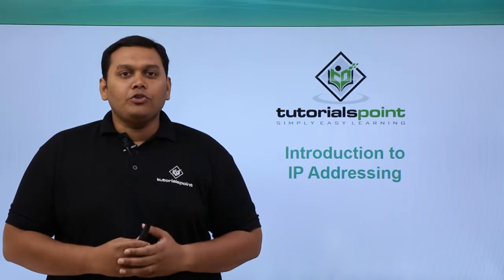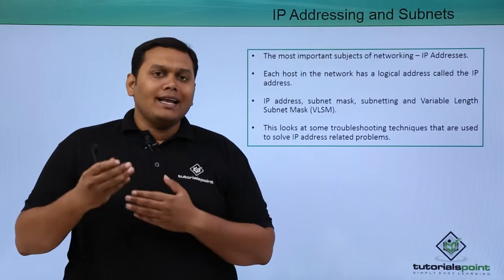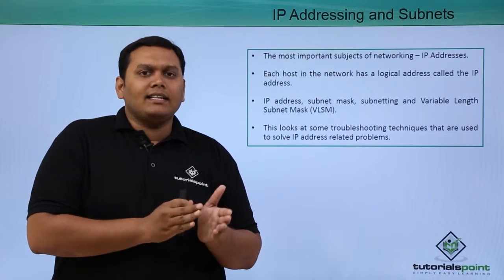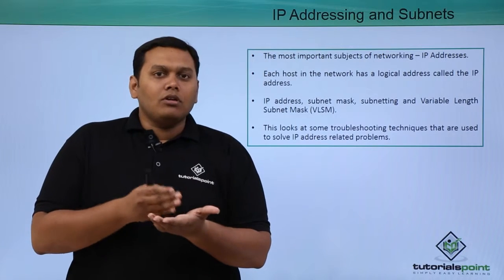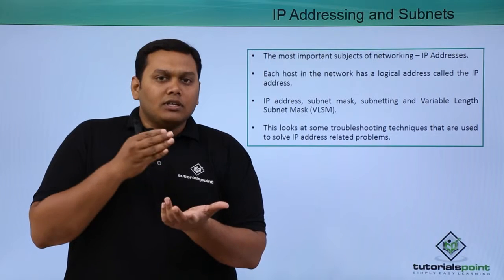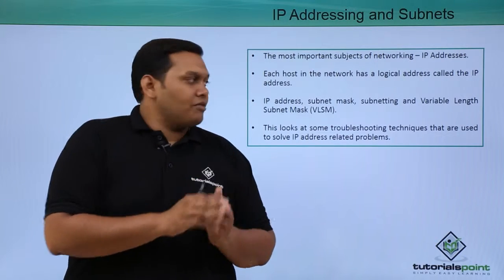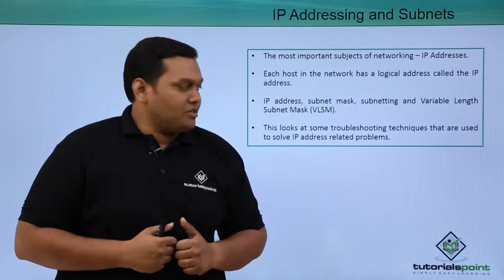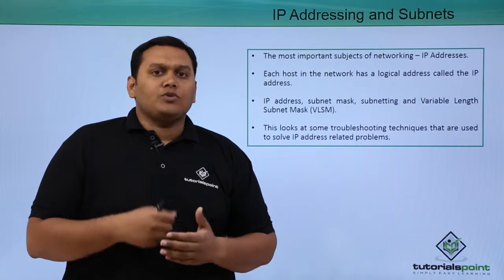Introduction to IP Addressing